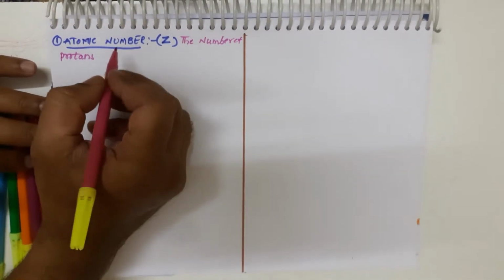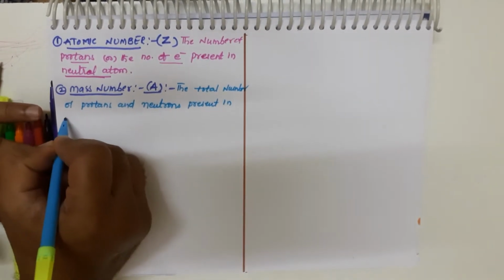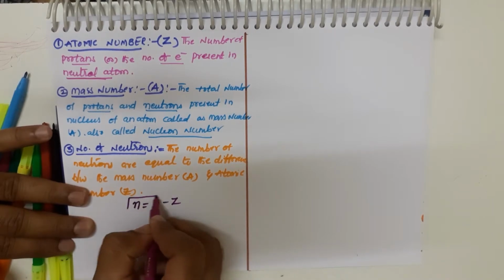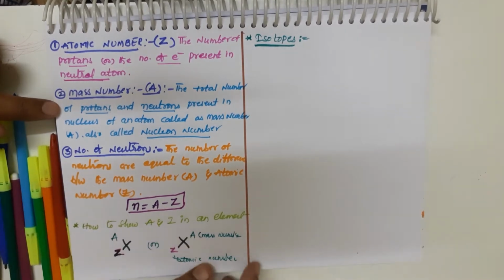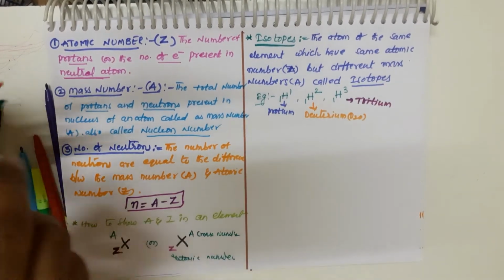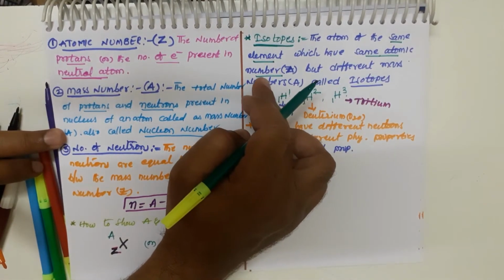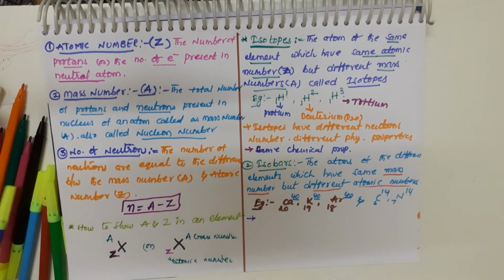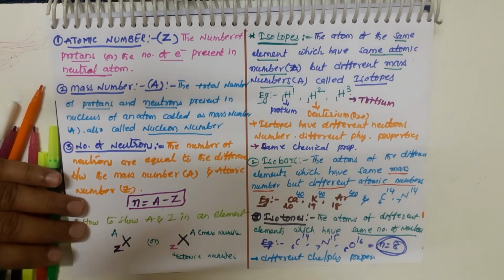ATOMIC_STRUCTURE | PART - V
Intermediate Chemistry class for IPE, EAMCET, NEET, JEE, IIT...And other Competitive Exams...